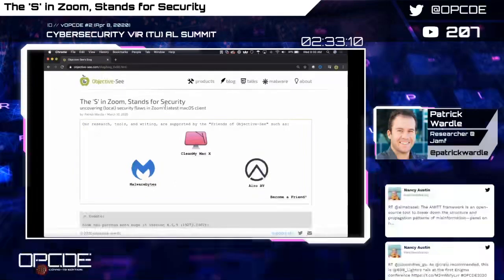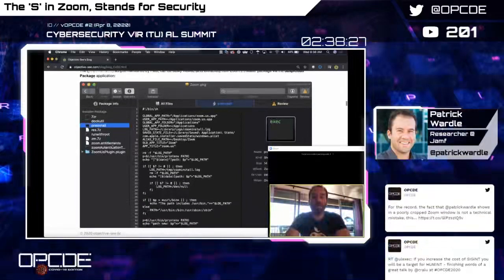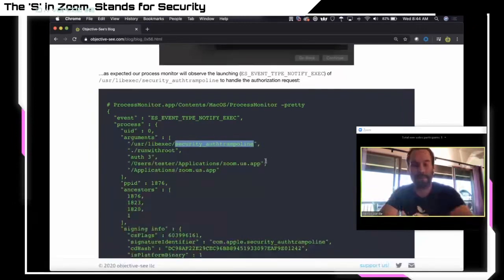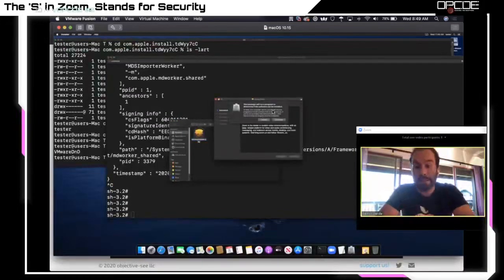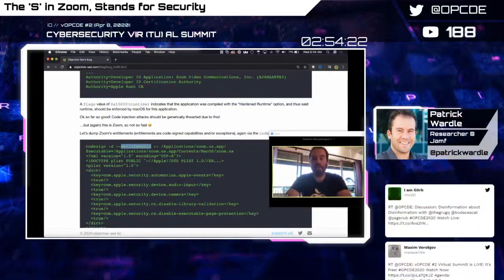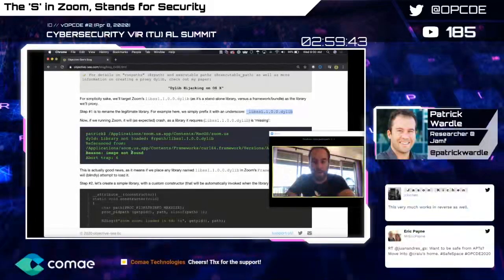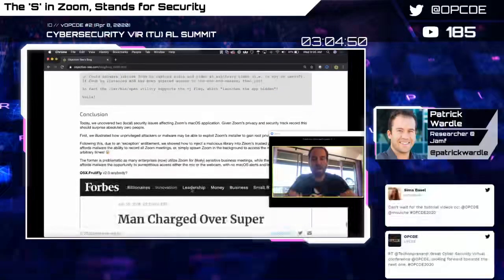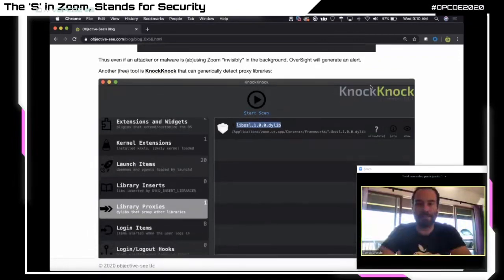vOPCDE 2 The 'S' in Zoom, Stands for Security Patrick Wardle